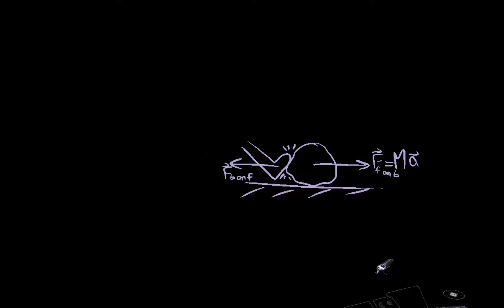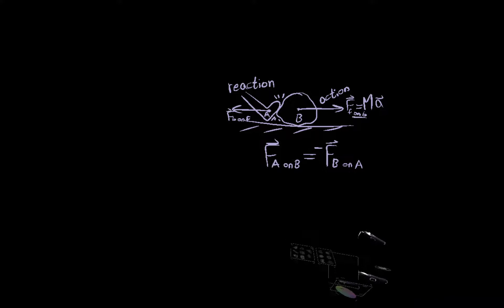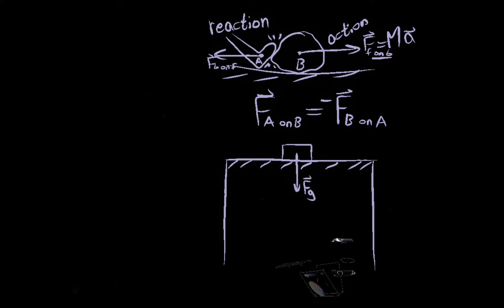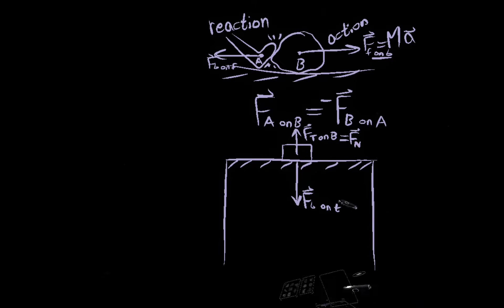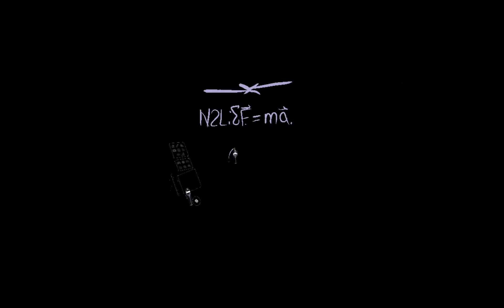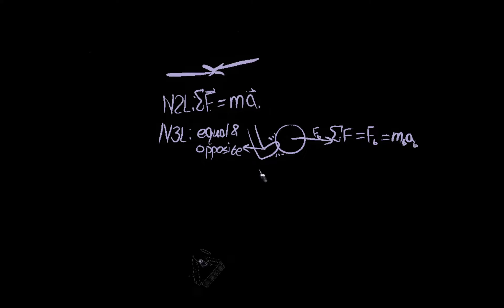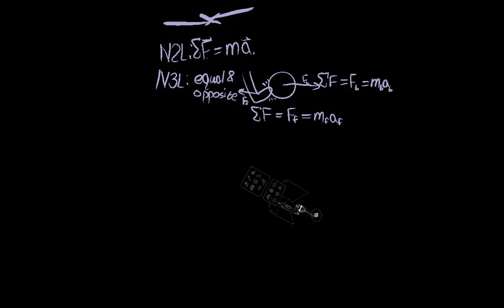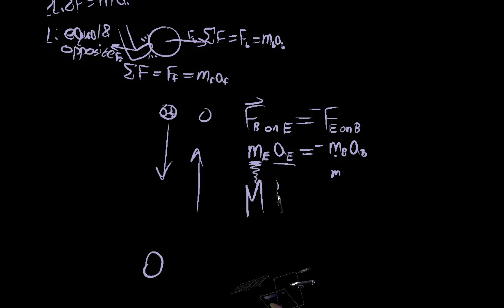4.5 - Newton's Third Law | Physics I